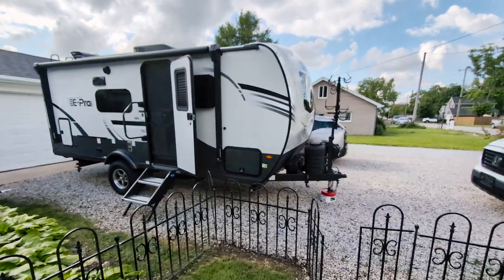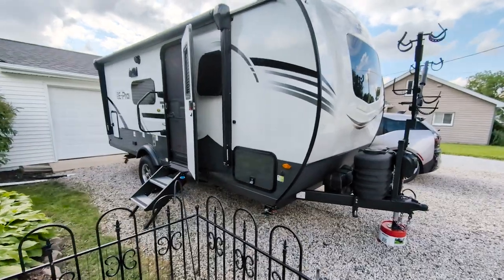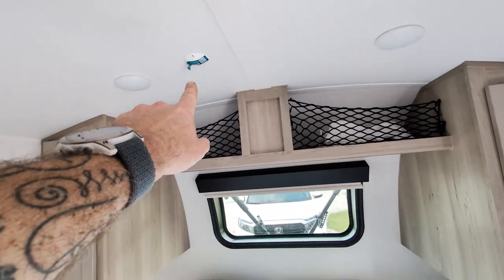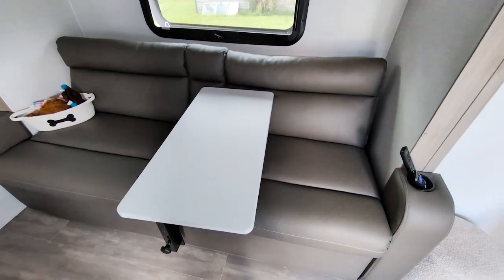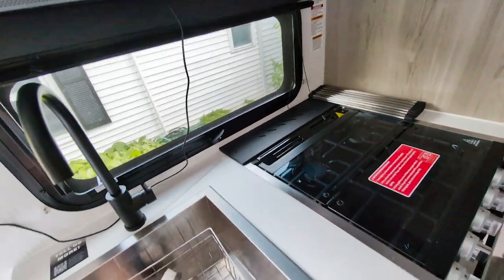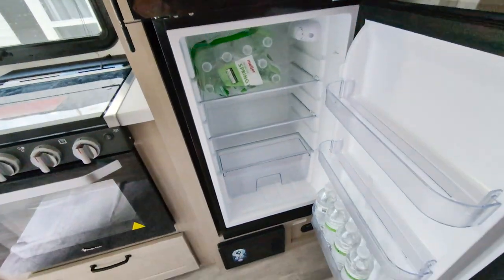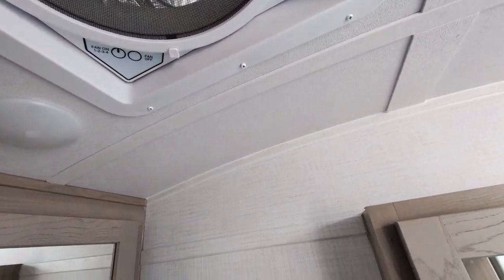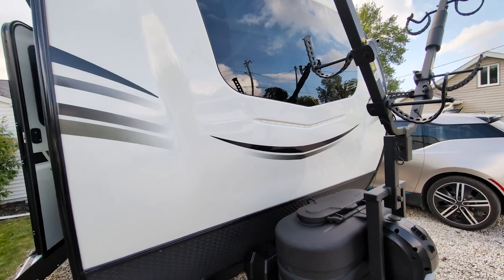Take a tour of my camper: 2024 Flagstaff EPro 20FBS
Welcome to a tour of my 2024 Flagstaff E-Pro 20FBS! 🚐✨ Join me as I explore every corner of this fantastic travel trailer, perfect for adventurers who love a lightweight, versatile, and feature-packed camper.